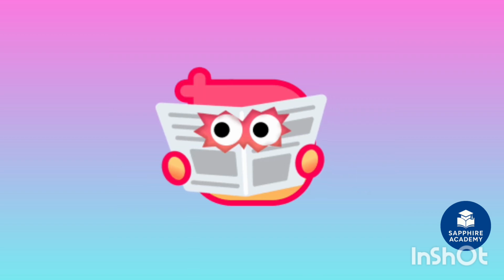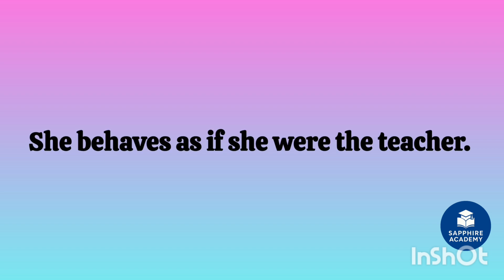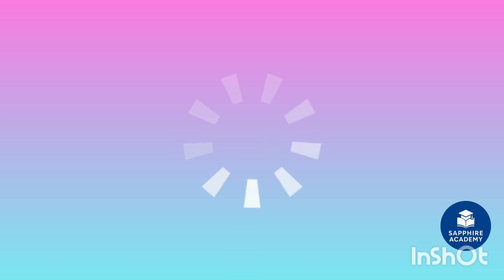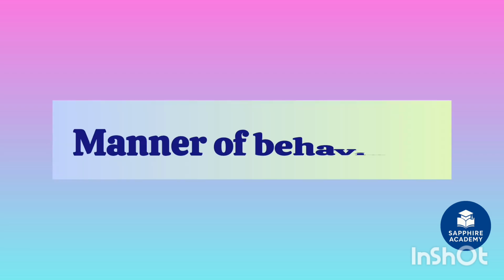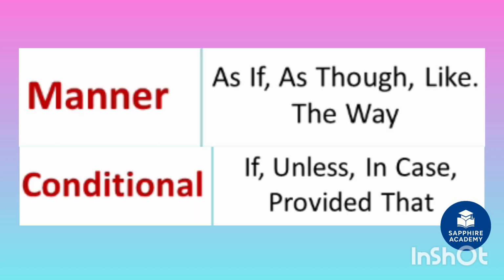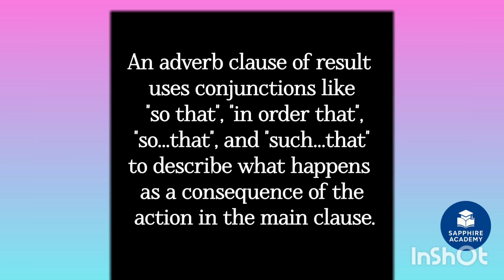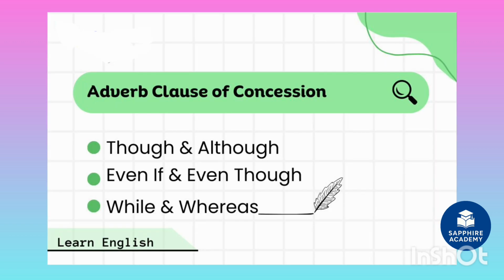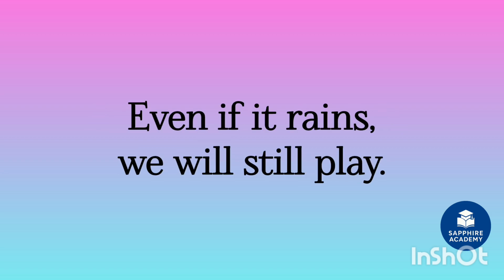What is an adverb clause? Part 2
✨ In this video, we continue exploring Adverb Clauses with simple examples and clear explanations. In Part 1, we learned about clauses of Time and Place. Now, let’s dive into more types like Purpose, Condition, Contrast, Reason and others—making grammar easy and fun to remember! 🌟

Keep watching till the end for quick memory tricks and examples that will boost your grammar skills!